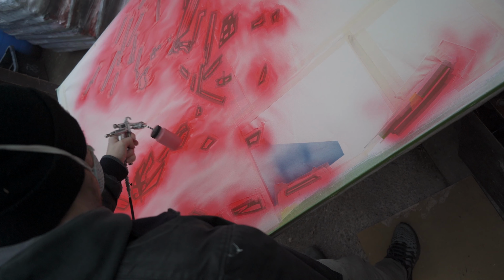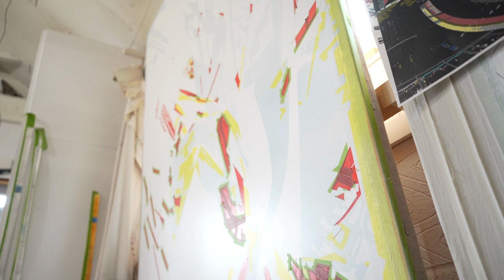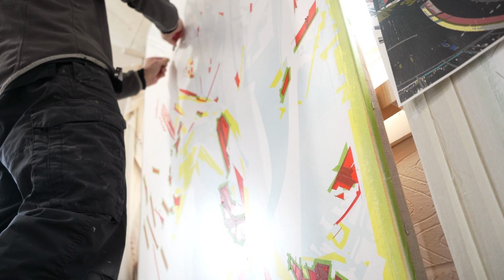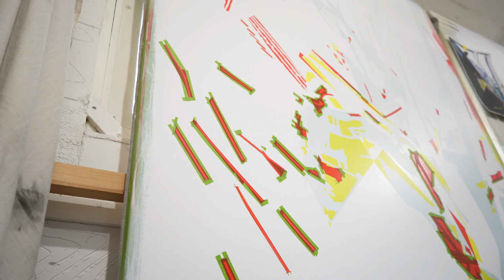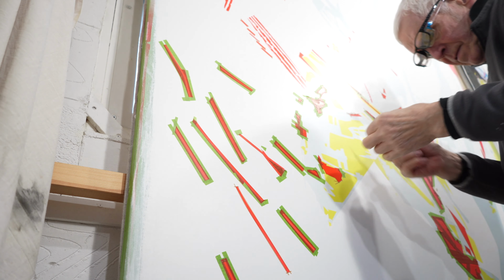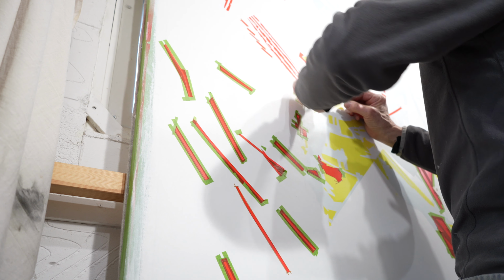Adding Red to the Painting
A video showing the airbrushing of the painting and the stencil reveal after.